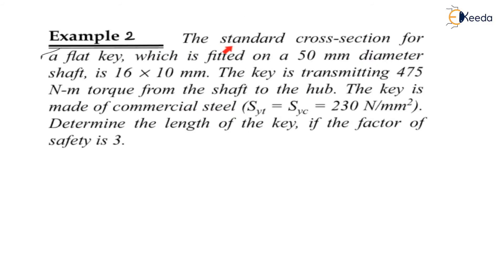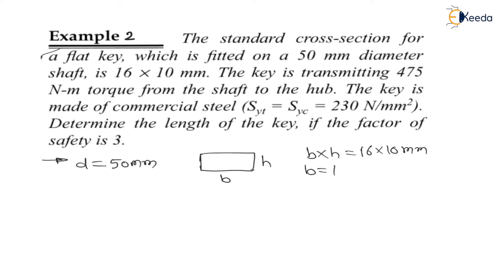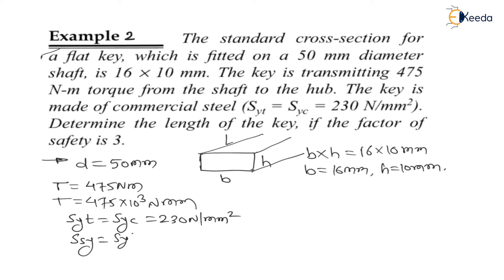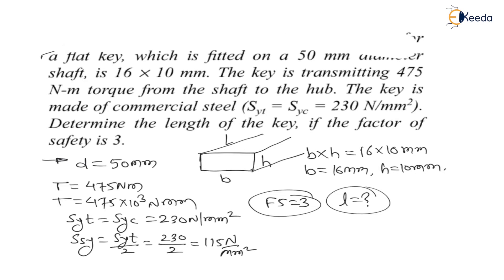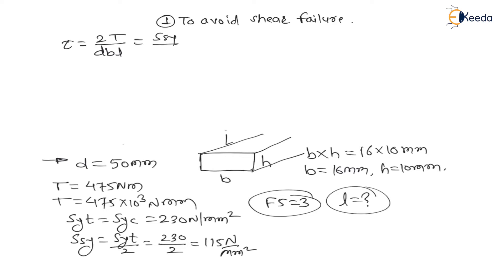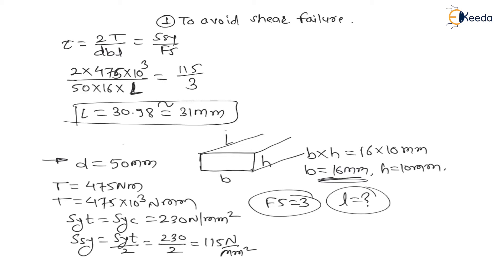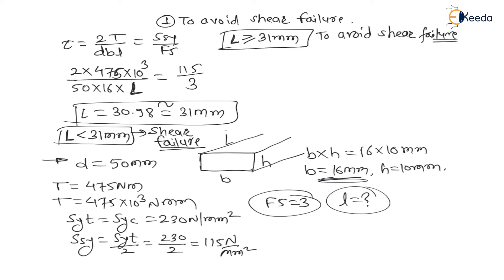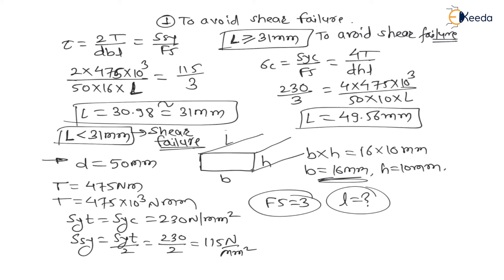Mastering the Numerical 2: Flat key | Design of shafts, keys and Bearings | GATE Machine Design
Welcome to our latest video on Mastering the Numerical 2: Flat key in the context of Design of shafts, keys, and Bearings for GATE Machine Design. In this comprehensive guide, we'll delve into the intricacies of flat keys and their crucial role in mechanical design. Learn how to apply these concepts effectively and elevate your understanding of machine design principles. Join us on this journey towards expertise in numerical problem-solving. Let's dive in!

Happy Learning.=